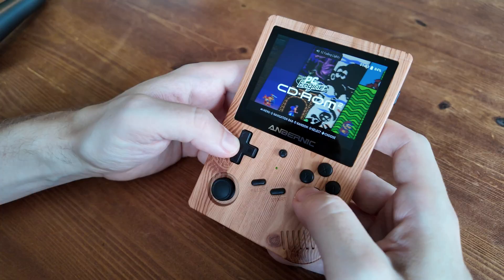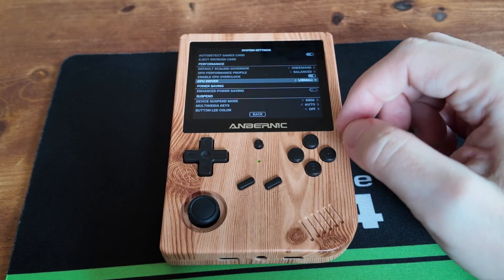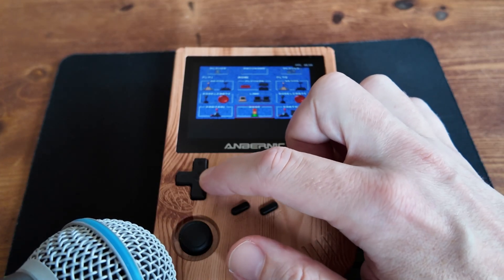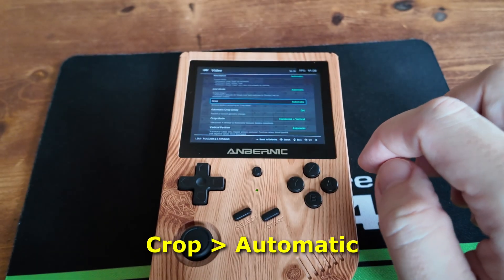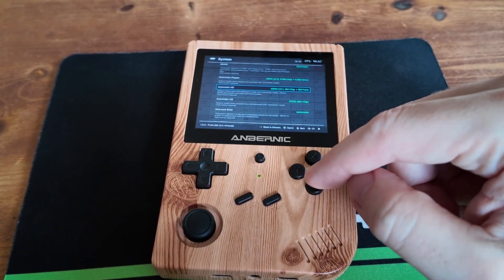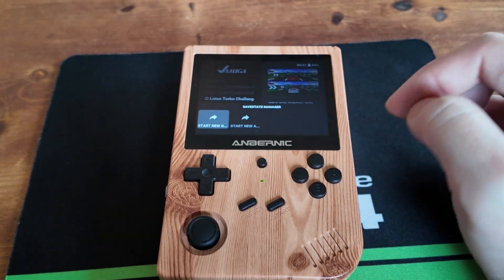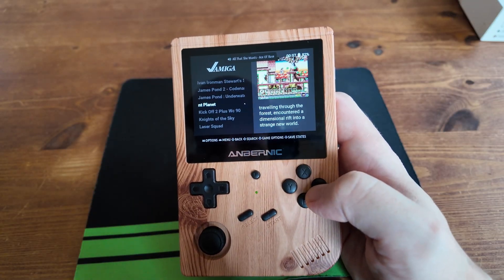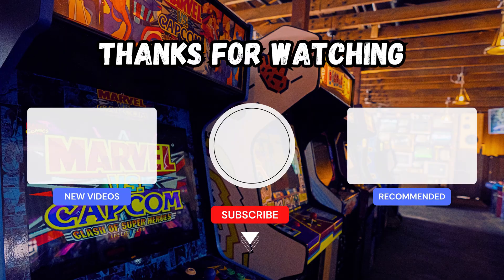Unlock Full-Speed Amiga Emulation on Cheap Handhelds | Rocknix CFW Tips & Tweaks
Let's get Amiga games running at full speed on the RG351V (and other RK3326 based handhelds).  We're on Rocknix, but others can be used- and this should work for RG351P, RG351MP, RGB10, R36S etc. ►RG351V (Amazon) ►RG353VS (Full Speed Amiga without mods)
There's also a VERY nice deal on the 353VS on ►AliExpress

Note: The Emulation Core here is running PUAE